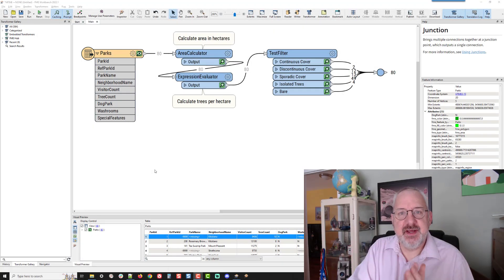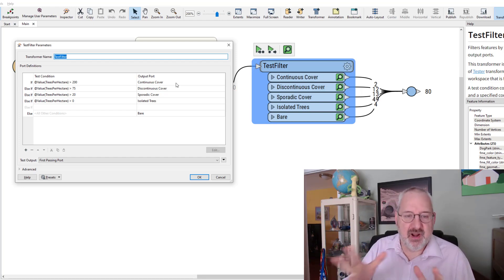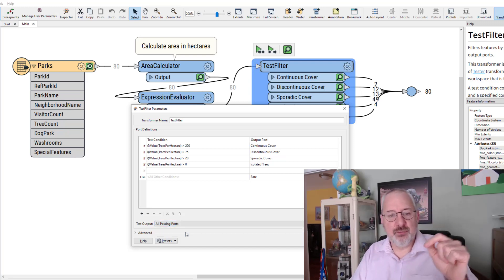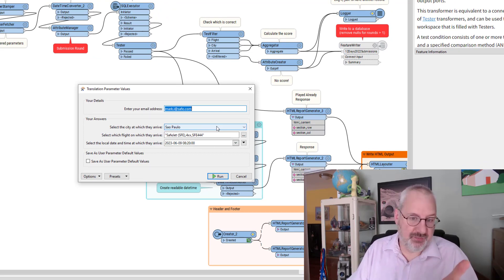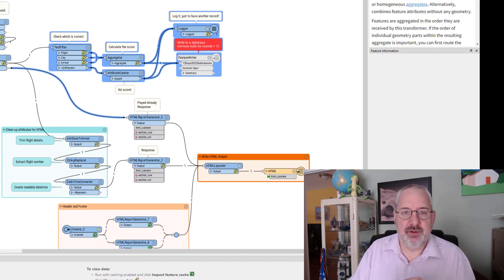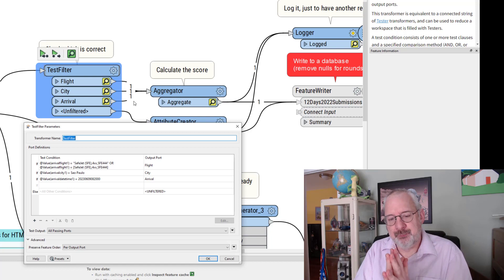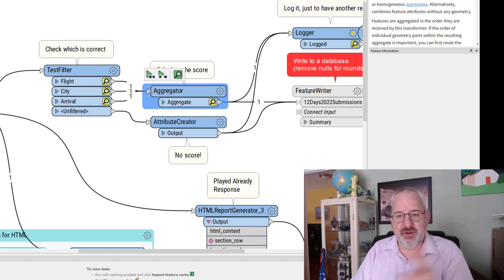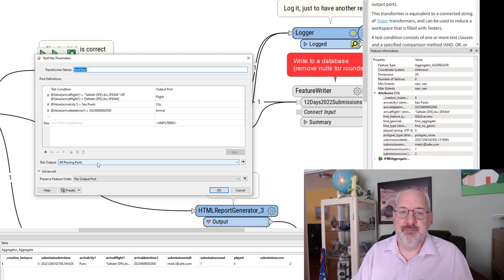This TestFilter Tip Could Make You a Winner! Literally!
The 12DaysOfFME contest is up and running, and everything you see is handled with FME apps and workspaces. One of those workspaces uses the TestFilter transformer in an interesting way.

Usually, features that enter the TestFilter, exit when they pass one test only. However, it's possible to force them to be evaluated against ALL tests.

This "Five Minute FME" video shows how to do that and how it's a really useful technique when you're trying to count the number of matching tests, in this case, scoring user submissions in the "12 Days" contest.